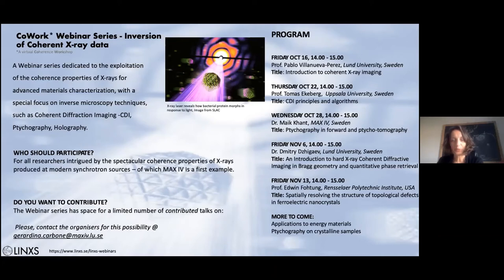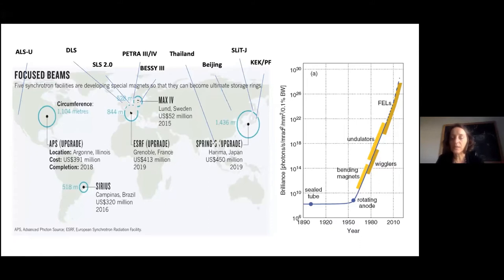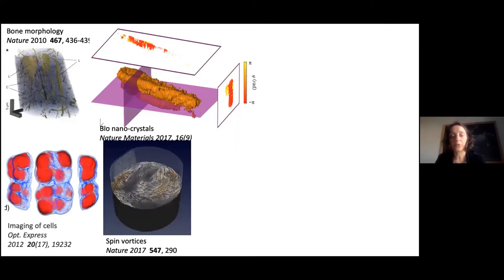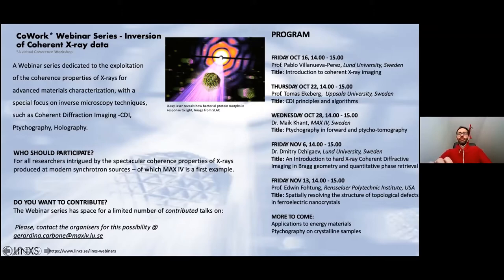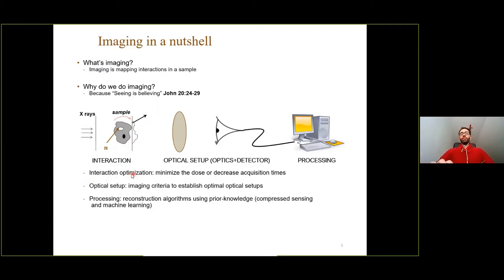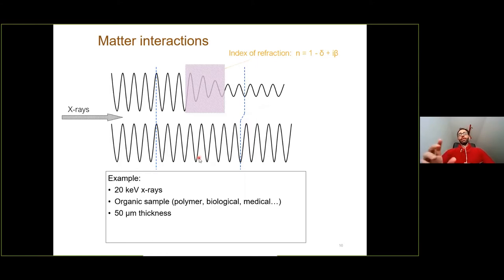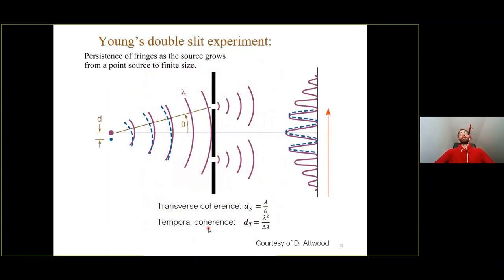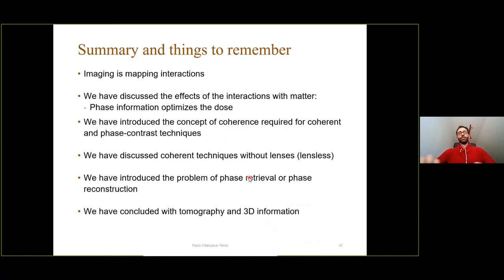Introduction to coherent X-ray imaging, with Prof. Pablo Villanueva-Perez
Title: Introduction to coherent X-ray imaging
Speaker: Prof. Pablo Villanueva-Perez, Lund University, Sweden
When: Friday Oct 16, 2020.

This webinar present the fundaments behind coherent X-ray imaging techniques that exploit the high-brilliance provided by X-ray free-electron lasers and diffraction-limited storage rings. For such purpose, we will introduce the fundaments of i) interactions of X-rays with matter, ii)  coherence, iii) brilliance and a brief history of its evolution, iii) coherent imaging, iv) near-field coherent imaging, v) far-field imaging, and vi) 3D imaging or tomography.